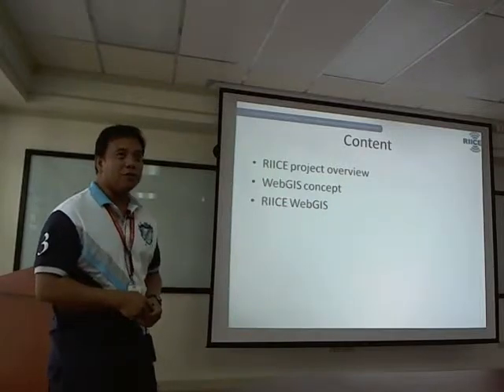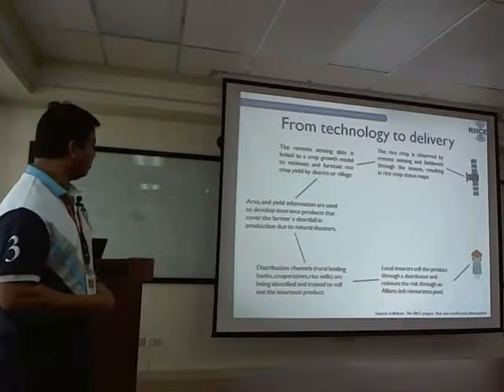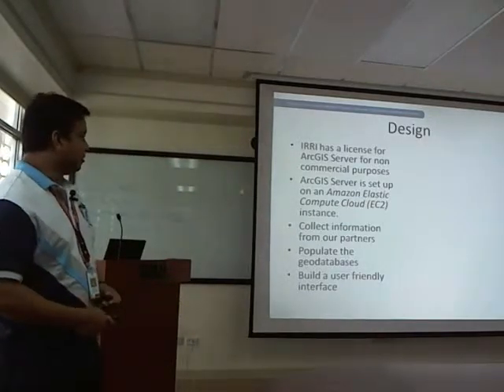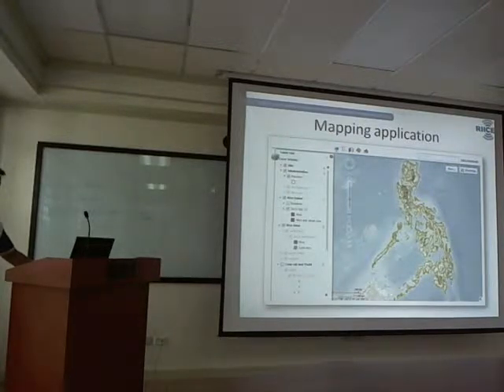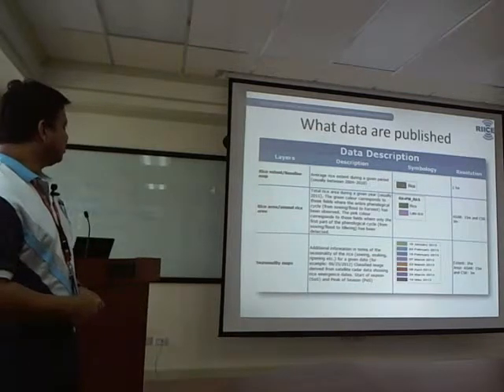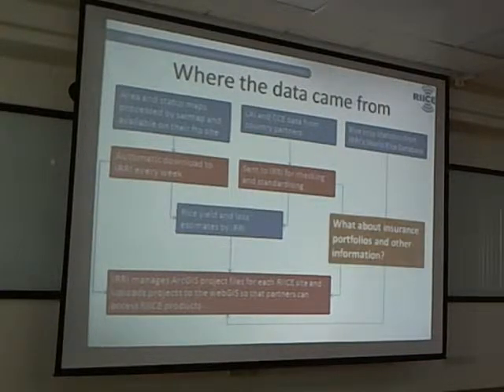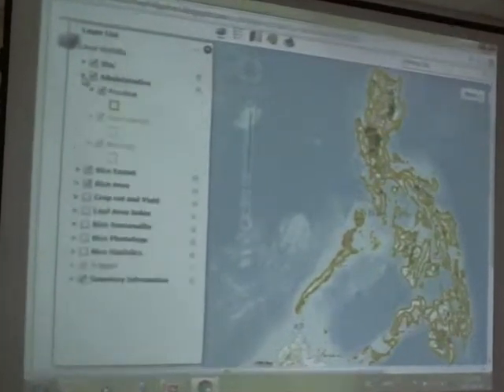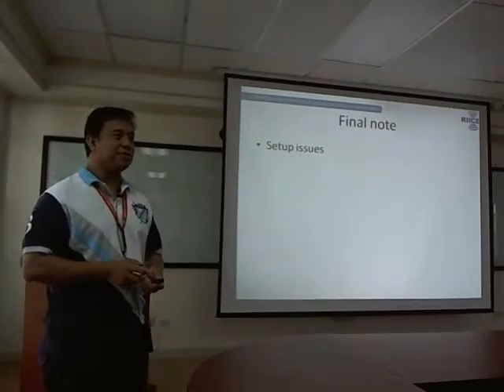IRRI-SSD Seminar 18-2013: WebGIS of RIICE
WebGIS of RIICE. Presented by Mr. Arnel Rala, Senior Associate Scientist, GIS/Social Sciences Division, Friday, 4 October 2013, 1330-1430h, SSD Conference Room, Drilon Hall

Abstract:
 Remote sensing-based Information and Insurance for Crops in Emerging economies ("RIICE") is a public-private partnership aiming to reduce the vulnerability of rice smallholder farmers in low-income countries in Asia and beyond. Rice production information such as actual hectarage, growth status, and yield estimates are generated by using remote sensing technology and crop growth simulation models. This information is used to design crop insurance solutions for governments, agricultural intermediaries and individual rural farmers to reduce financial effects brought about by natural catastrophes such as flood and drought. Internet-based geographic information system (WebGIS) can disseminate and analyze spatial information by using network or internet technologies. WebGIS gives RIICE partners the ability to visualize maps and tabular RIICE products. They will be able to interactively perform GIS functions and download products. This seminar will discuss current developments and status of the RIICE WebGIS.